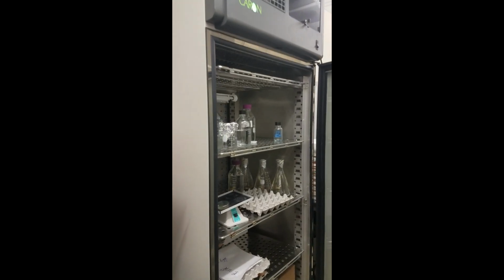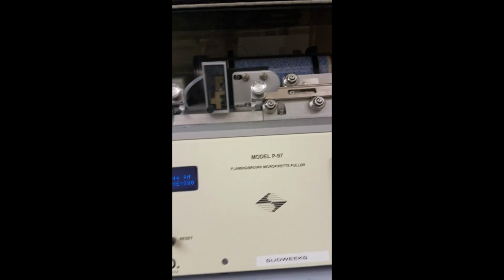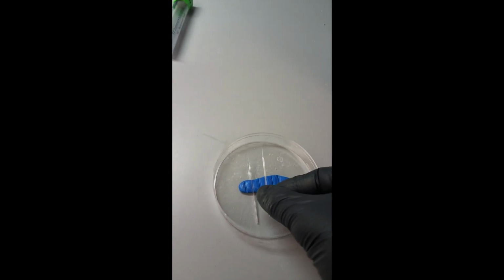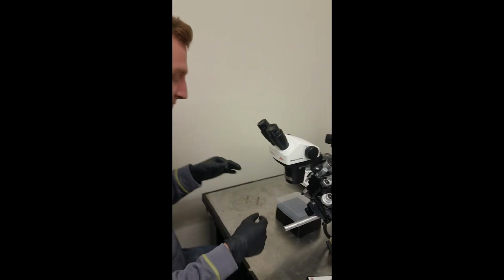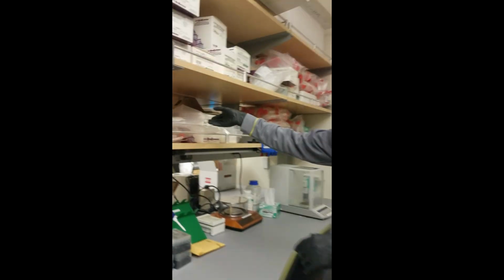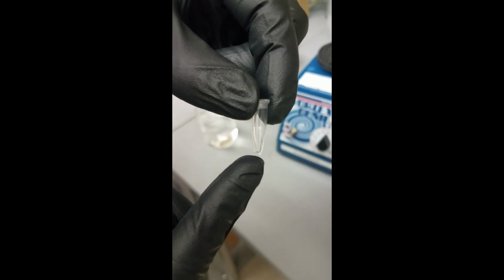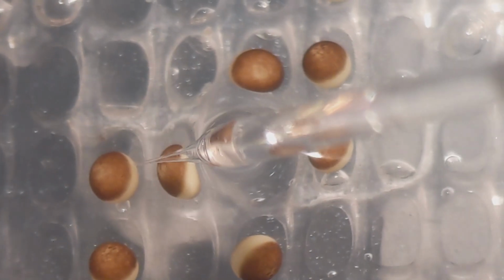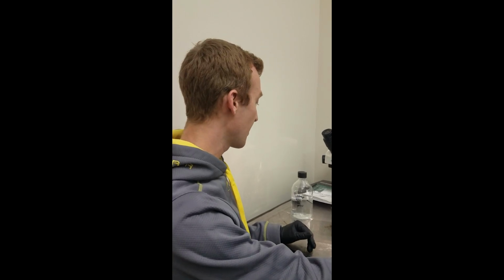Sudweeks Lab OOCYTE INJECTIONS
BYU College of Life Sciences - CELL Department
Dr. Sterling Sudweeks Research Lab

Instructional video for research assistants detailing proper procedural steps and protocol in performing weekly oocyte RNA injections